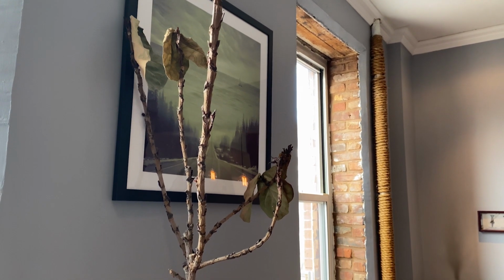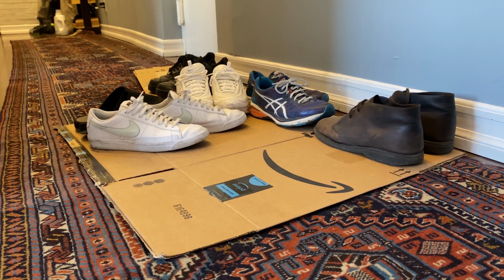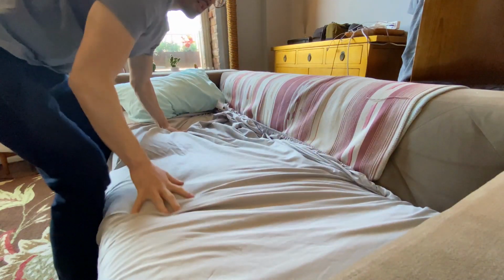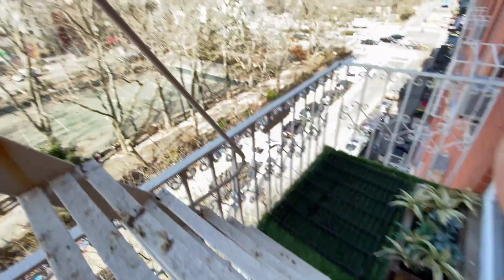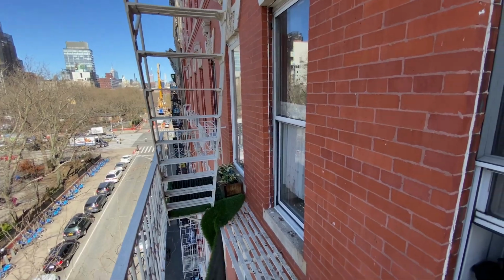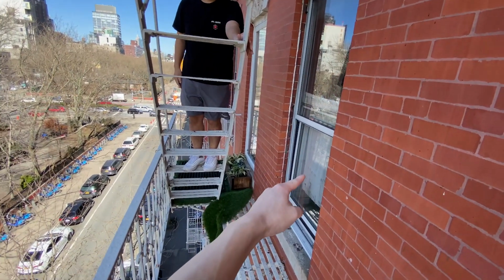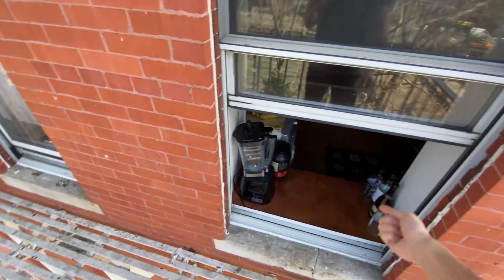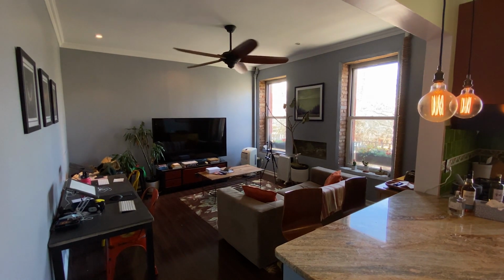My Airbnb New York City Tour